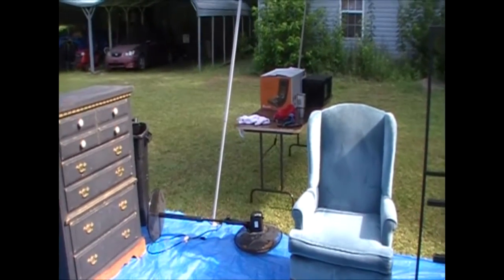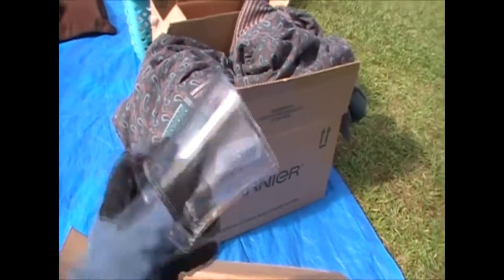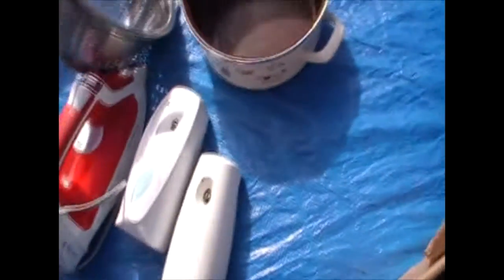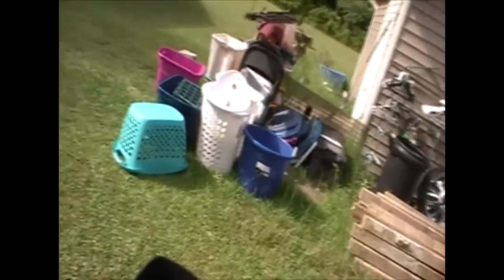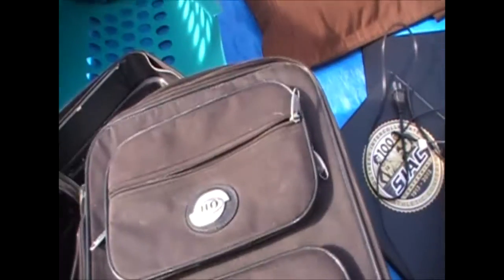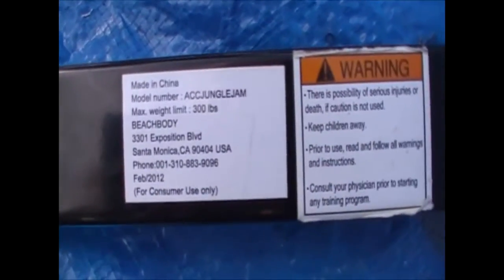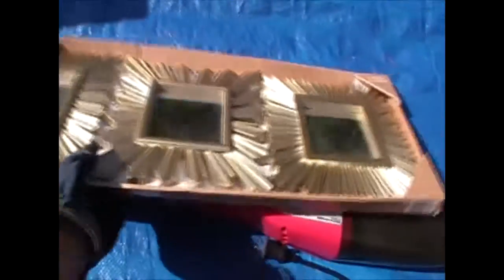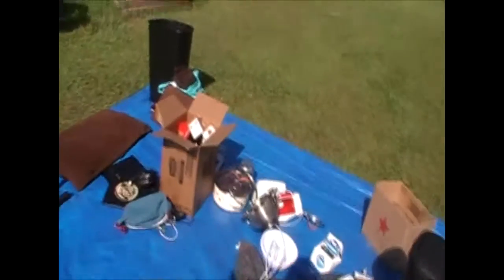Rocker and Dresser part 2, I bought an abandoned storage unit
Welcome to Storage Chasers! Today is part two of this series. We have found several interesting pieces and some trash. We hope to sell all the big stuff quickly so we can bid of more units this week. We hope you enjoy the video. Talk to you later.